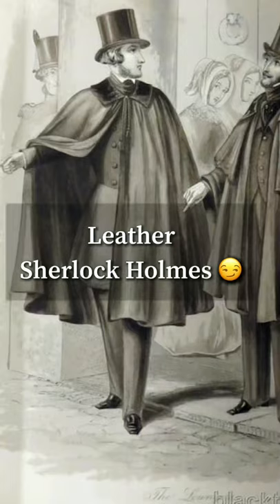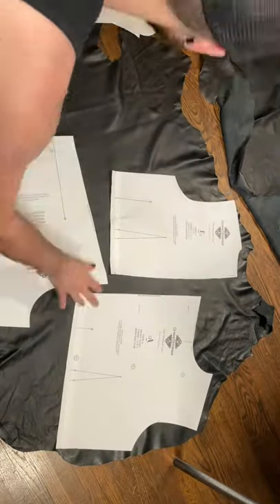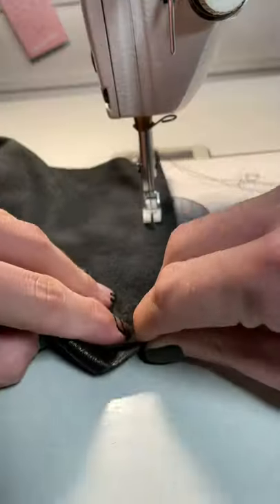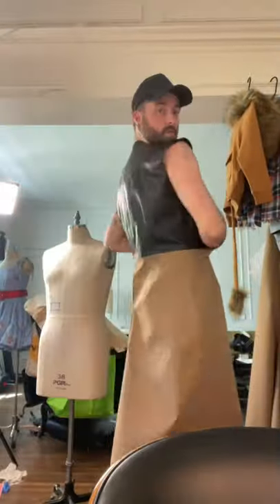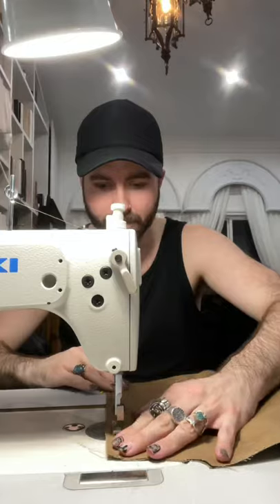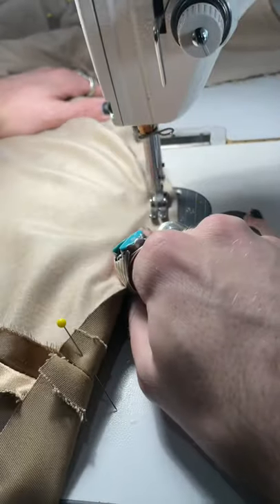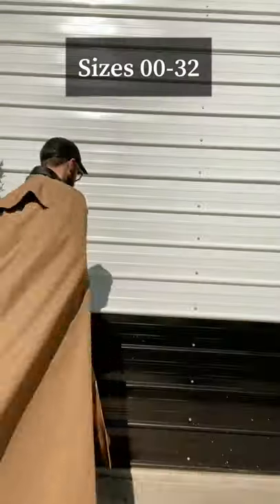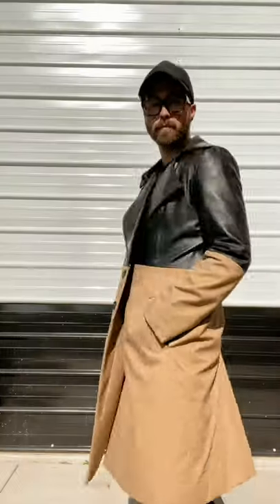Making a Modern1900’s Sherlock Holmes Coat and Cape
This sewing pattern is unisex, and we graded it so it could be tailored to a lot of body types! I mean, who doesn't need this level of whimsy this fall?! There's a full video tutorial, so even if you are new to sewing, you can take it on!